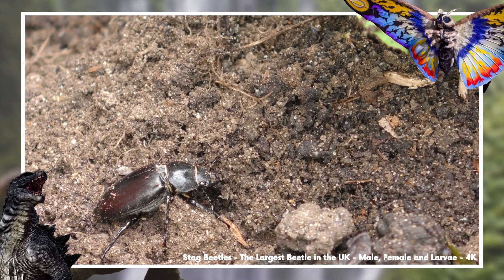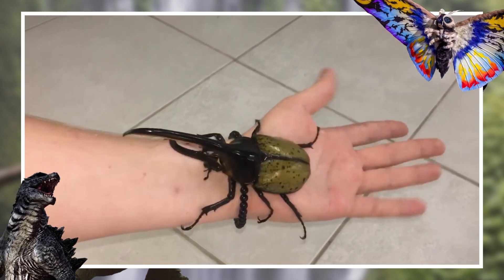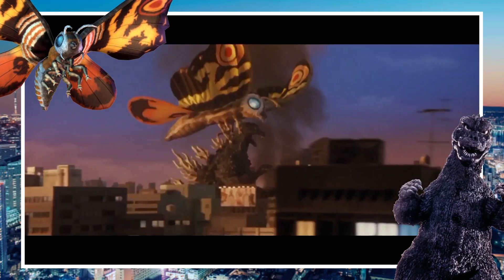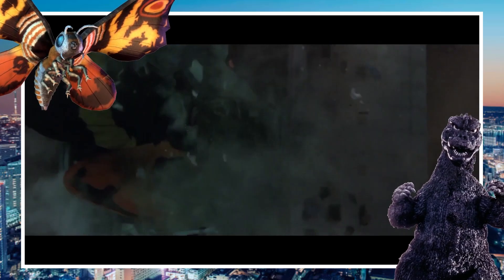Uncovering Godzilla's SECRET Weakness - The Science of Godzilla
Godzilla's got a SECRET weakness! This gigantic dinosaur has been stomping around cities of the world for over 50 years, and in that time he's taken on all manner of dangerous monsters and scientific studies! But today we're exposing Godzilla's secret weakness, as well as the main weakness of all giant kaiju! We're talking Godzilla, kong, Rodan, Mothra all the most iconic movie monsters!

Godzilla is a prehistoric reptilian monster awakened and empowered by nuclear radiation. With the nuclear bombings of Hiroshima and Nagasaki and the Lucky Dragon 5 incident still fresh in the Japanese consciousness, Godzilla was conceived as a metaphor for nuclear weapons. Others have suggested that Godzilla is a metaphor for the United States, a giant beast woken from its slumber which then takes terrible vengeance on Japan. As the film series expanded, some stories took on less serious undertones, portraying Godzilla as an antihero, or a lesser threat who defends humanity. Later films address disparate themes and commentary including Japan's apathy and neglect of its imperial past, natural disasters, and the human condition.

Enjoy this video on The Science of Godzilla?